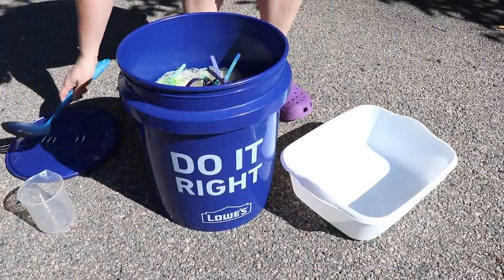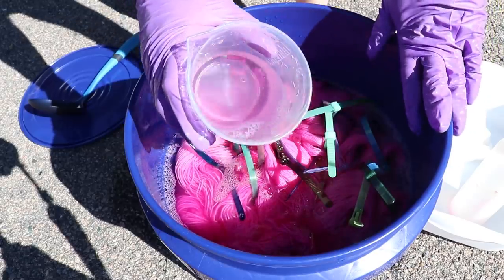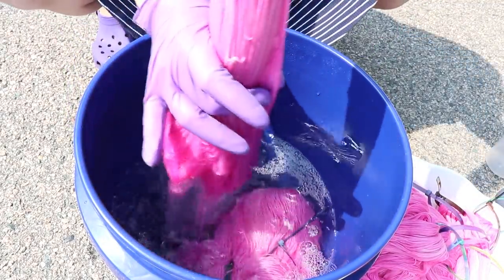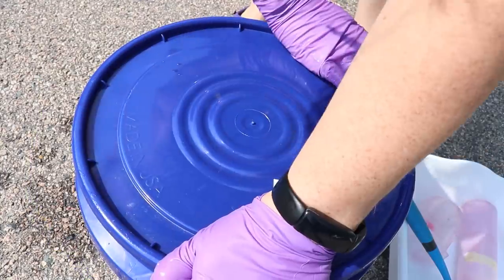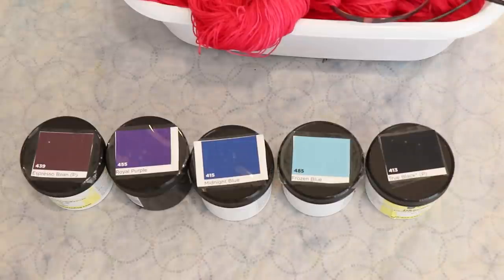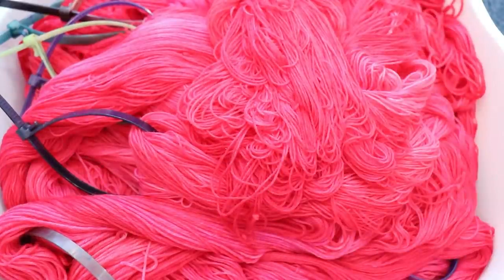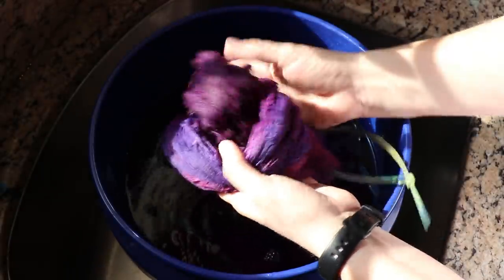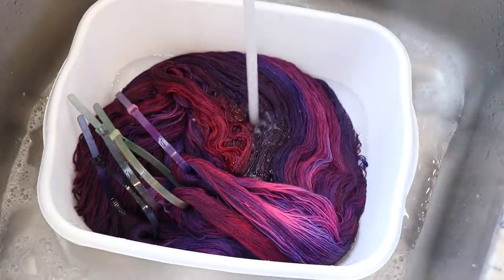Cool Vat Dyeing Yarn; Layering 3 Colors for a Stunning Tonal (2021 Chanukah Night 3)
VIDEO CONTENTS:
[0:00] Introduction
[0:46] Layer 1 - Pink Orchid
Presoaked the 1250 g of yarn overnight in plain tap water in a 5 gallon bucket.
Remove the yarn - the bucket is about half full with water
~300 mL of a 1% stock solution (3 g of dharma pink orchid acid dye)
NOTE - the Pink Orchid didn't seem well dissolved for some reason
[3:37] Adding the yarn to the bucket
Add 500 mL of white vinegar to the dyebath and then stir the yarn really well to distribute it
[9:55] Layer 2 - Ponsettia
225 mL of a 1% stock solution (using all that I had mixed)
[15:45] The finished second Layer
[18:40] Quick dye test to decide on the 3rd color
Dyed 100 g of stroll a 1% DOS of Dharma Midnight Blue
Dyepot - 8-12 cups of water with vinegar in it + yarn.
Heated for 30 minutes
[24:24] Layer 3
Measured out 3 grams of the Midnight Blue acid dye
[28:55] Steam Setting the Yarn
[33:02] Washing the yarn
[34:06] The dry yarn
[37:57] Twisted mini skeins
[39:18] Conclusions